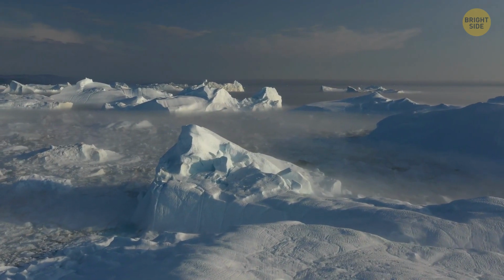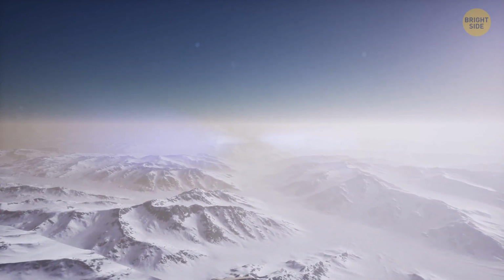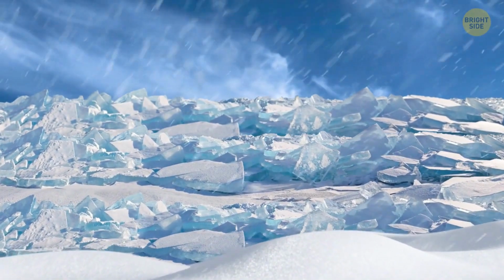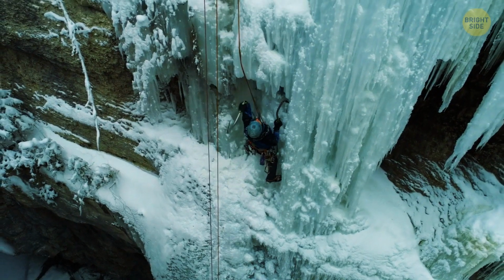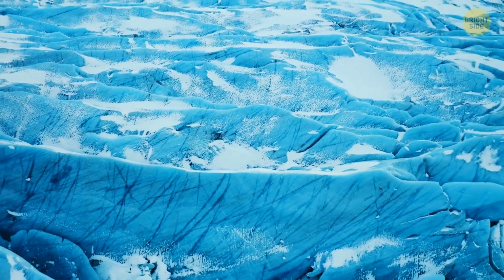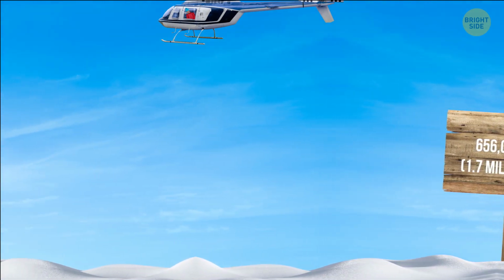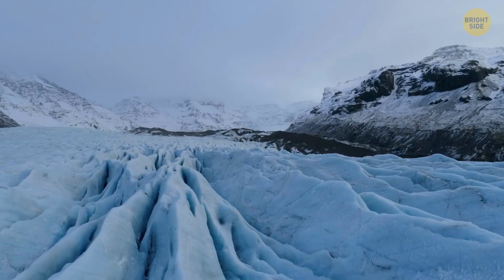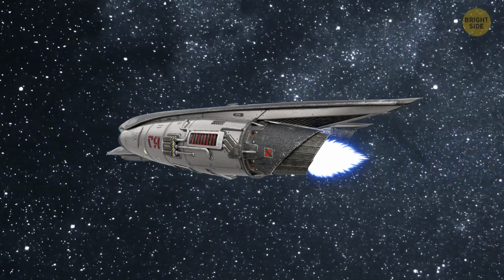This Discovery About Antarctica Changes Everything!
While they were analyzing data recently, NASA discovered something unbelievable hiding under Antarctica's ice.